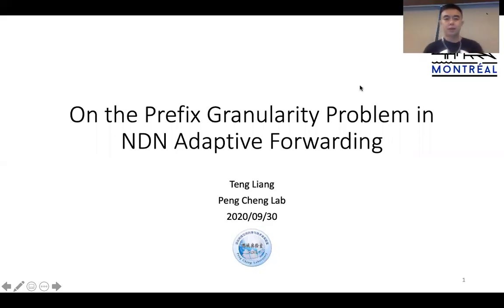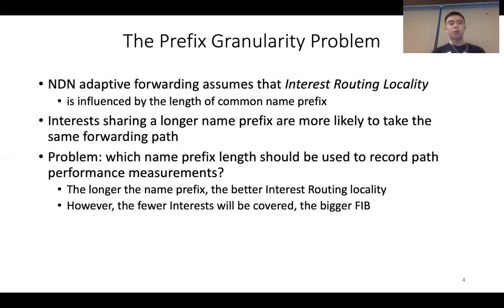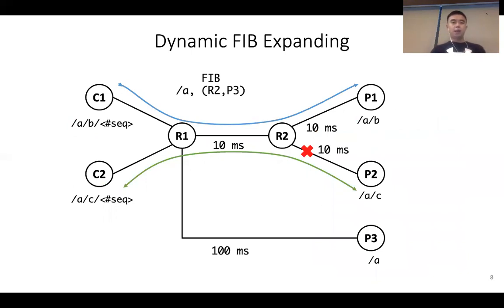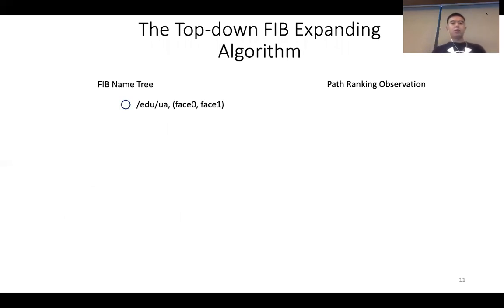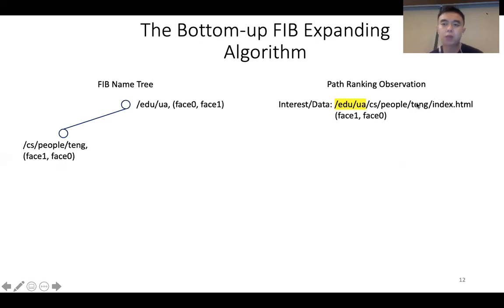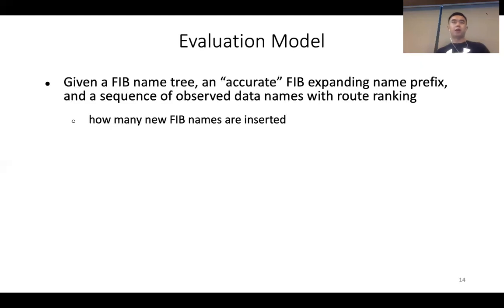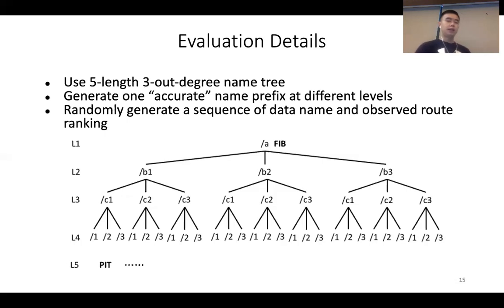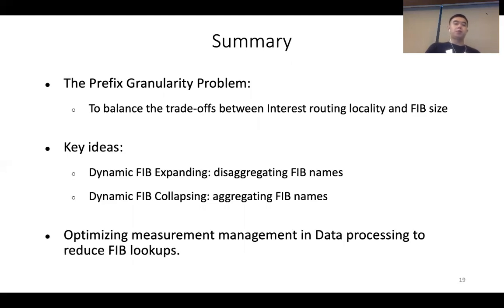ACM ICN 2020 - On the Prefix Granularity Problem in NDN Adaptive Forwarding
On the Prefix Granularity Problem in NDN Adaptive Forwarding
by
Teng Liang (the University of Arizona), Junxiao Shi (NIST), and Beichuan Zhang (University of Arizona)
@ ACM ICN 2020 Virtual Conference

Abstract:
One unique architectural benefit of Named Data Networking (NDN) is adaptive forwarding, i.e., the forwarding plane is able to observe data retrieval performance of past Interests and use it to adjust forwarding decisions for future Interests. To be effective, adaptive forwarding assumes Interest Routing Locality, meaning that Interests sharing the same prefix are likely to follow a similar forwarding path within a short period of time. Therefore, past observations can provide insight into how forwarding will likely perform for the same prefix in the near future. Since Interests can have multiple common prefixes with different lengths, the real challenge is determining which prefix length should be used in adaptive forwarding to record path measurements - we refer to this as the Prefix Granularity Problem. The longer the common prefix is, the better Interest Routing Locality. However, finer grained-prefixes cover fewer Interests each and require a larger forwarding table. Existing adaptive forwarding designs use a static prefix length, which is known to encounter issues in the event of partial network failures. In this work, we propose to dynamically aggregate and de-aggregate name prefixes in the forwarding table in order to use the prefixes that are the most appropriate given current network situation. In addition, to reduce the overhead of adaptive forwarding, we propose mechanisms to minimize the use of longest prefix matching during the processing of Data packets. Simulations demonstrate that the proposed techniques can result in better forwarding decisions in the event of partial network failures with significantly reduced overhead.